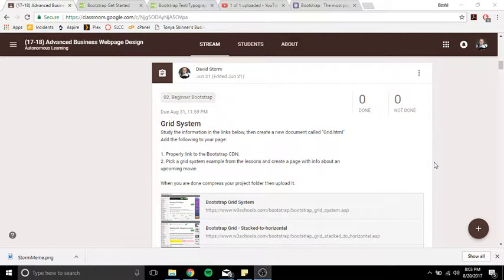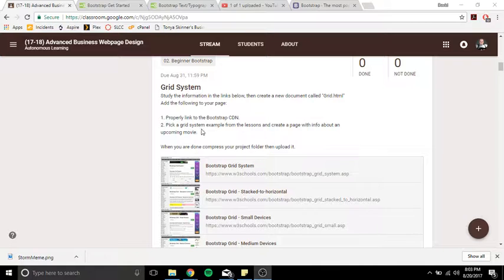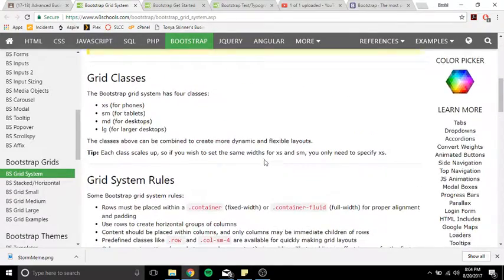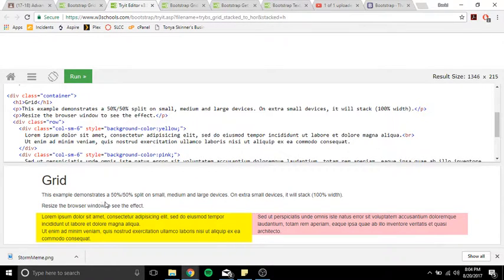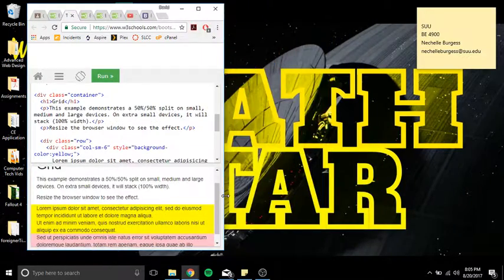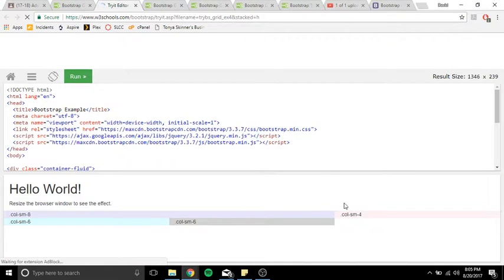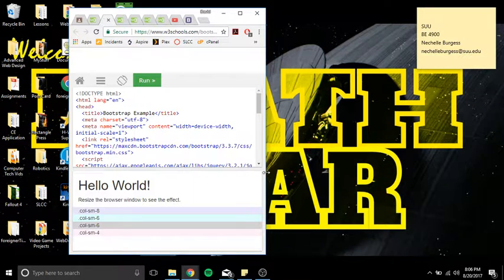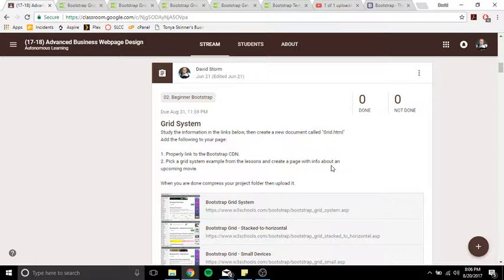Grid System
A video for AWPD.